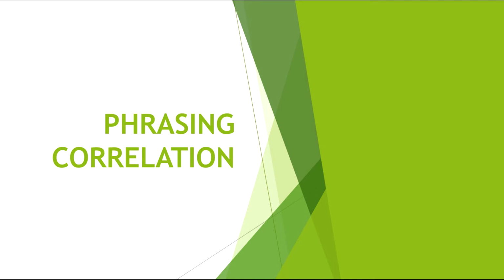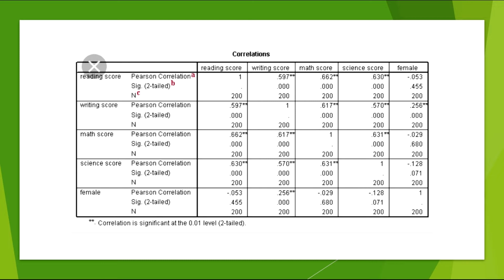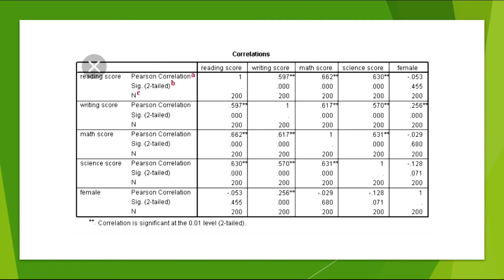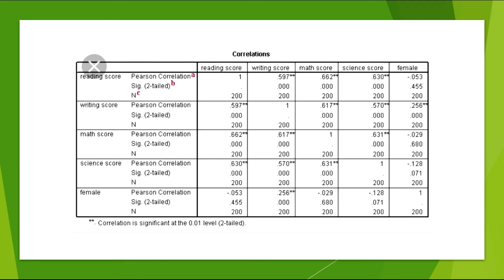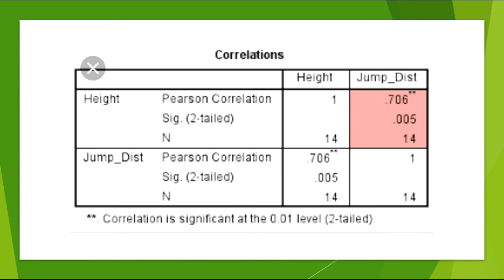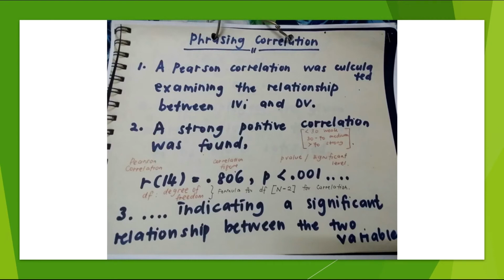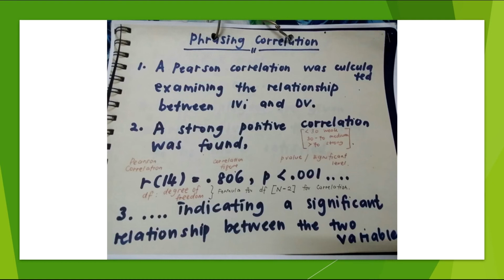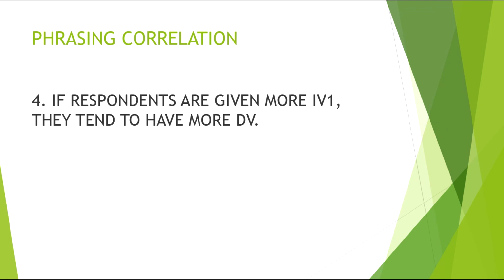SPSS Tutorial 11: How to Phrase Correlations